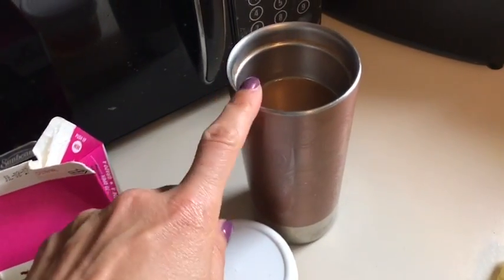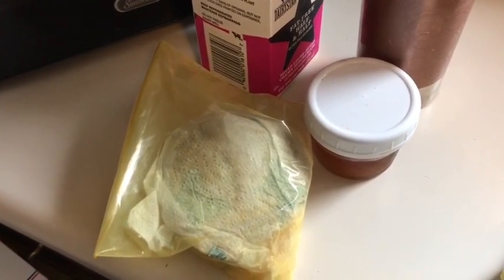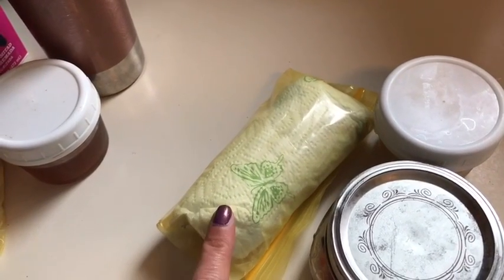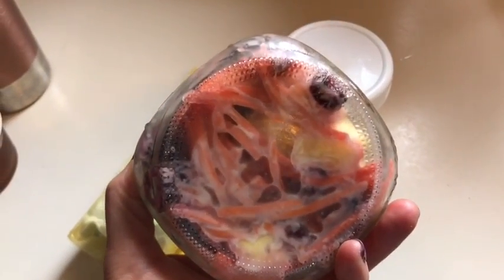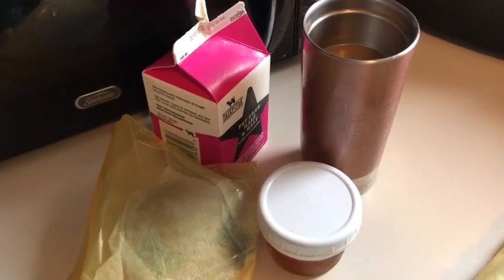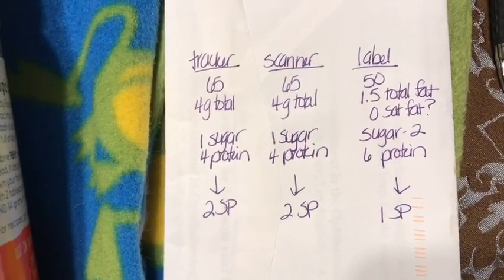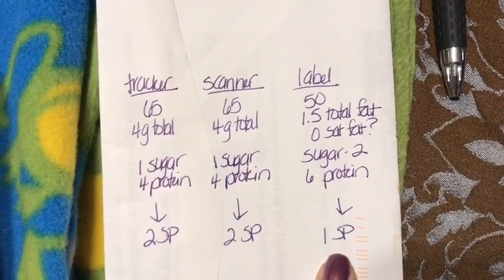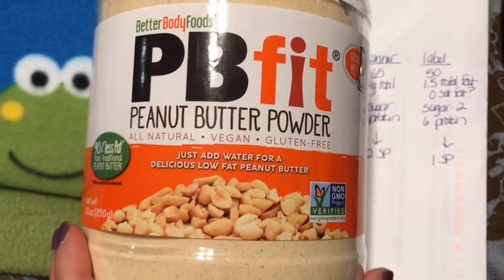What I Ate On Weight Watchers Lifetime | Back to Basics Again! | Surprise Weigh In | 30 Smart Points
Thoroughly enjoyed every bite and every moment in San Francisco but it's back to basics today! Killer 7.9 mph run and a surprise weigh in! Ended my day at exactly 30 SP and 13,000+ steps!